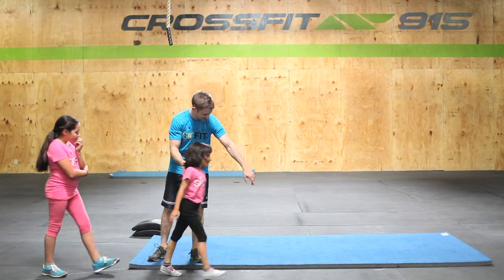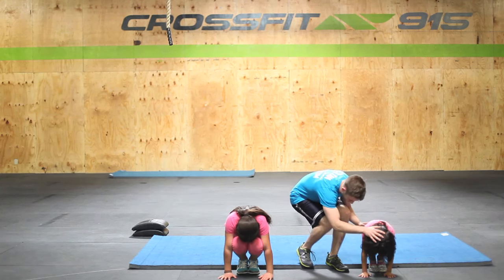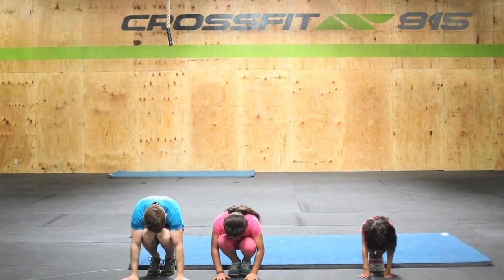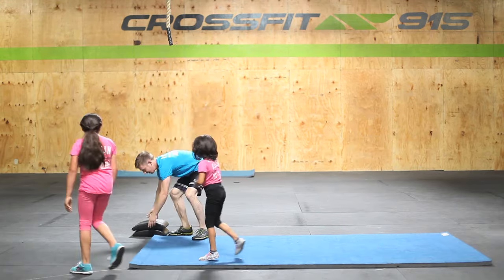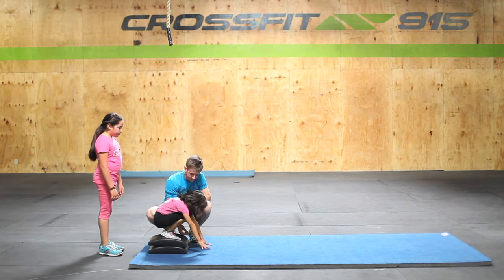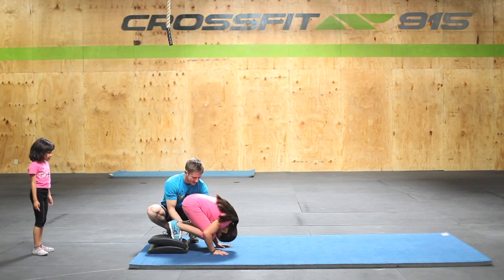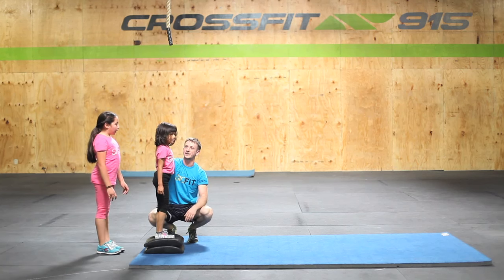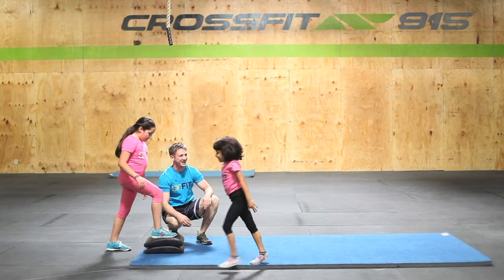Teaching Kids The Forward Roll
USA Gymnastics Coach Eric Klauss explains how to teach kids the forward roll. For more coaching tips, and physical education resources, visit cuzimabeast.com